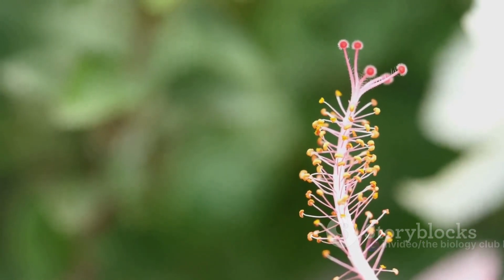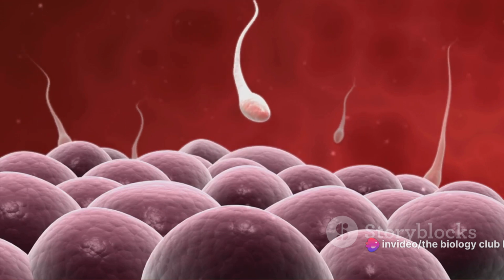"The Wonders of Sexual Reproduction in Flowering Plants | Botanical Marvels Unveiled"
🌸 Welcome to our educational journey into the fascinating world of sexual reproduction in flowering plants! 🌺 In this enlightening video, we delve into the intricate mechanisms that govern the creation of new life in these botanical wonders.

🔍 Explore the magic behind pollination, where nature orchestrates a delicate dance between flowers and their pollinators. Discover the diverse strategies employed by plants to ensure successful reproduction, from the enchanting allure of colorful petals to the ingenious mechanisms of seed dispersal.

🌼 Gain insights into the anatomy of flowers, uncovering the vital roles played by stamens, pistils, and other reproductive structures. Join us as we demystify the processes of fertilization and seed formation, unraveling the mysteries that have captivated botanists and nature enthusiasts alike.

📚 Whether you're a student, a curious mind, or simply someone marveling at the wonders of the natural world, this video offers a comprehensive and accessible exploration of the intricate journey from flower to seed.

🌱 Let's embark on this botanical adventure together and deepen our understanding of the awe-inspiring world of sexual reproduction in flowering plants.

🌻 Stay curious, and let the beauty of nature inspire you! 🍃